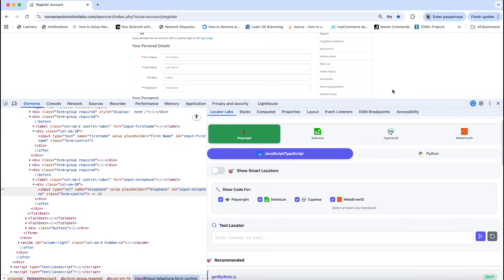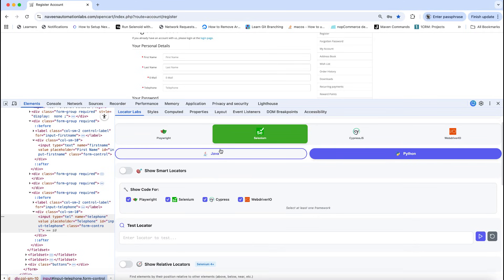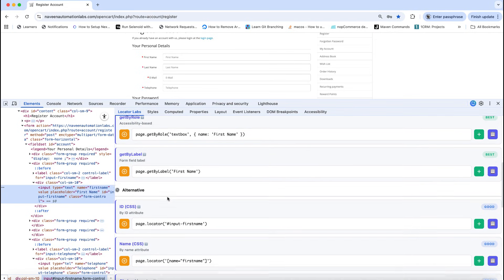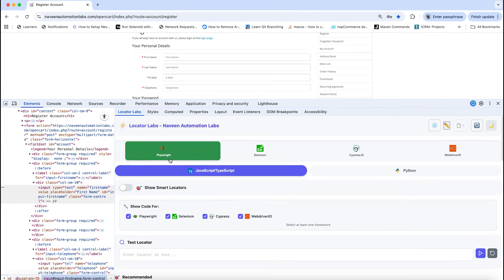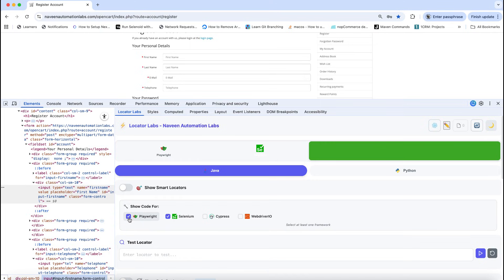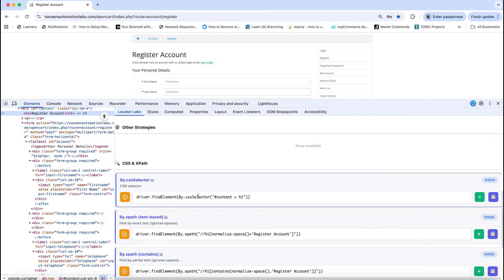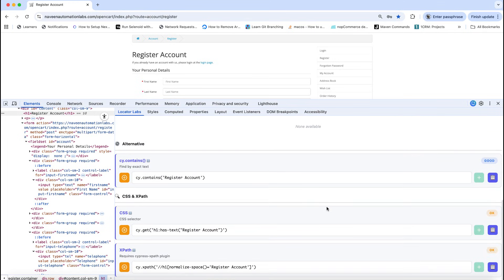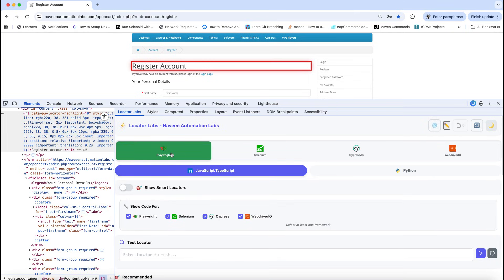Major Update:Locator Labs: All Big 4s - Playwright, Selenium, Cypress & WebDriverIO-All in One Tool.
Naveen AutomationLabs Paid Courses:
GIT Hub Course: